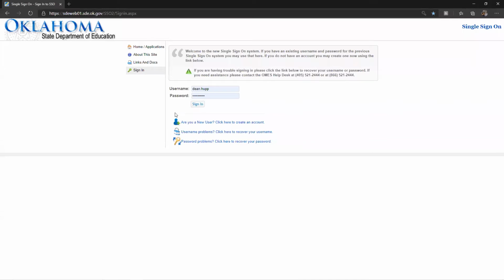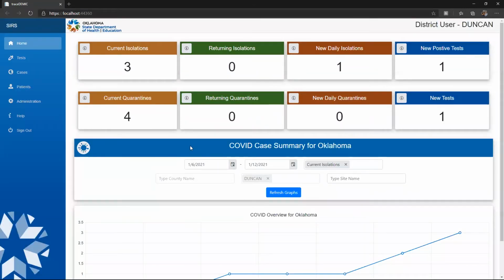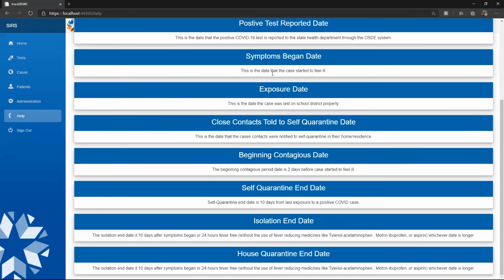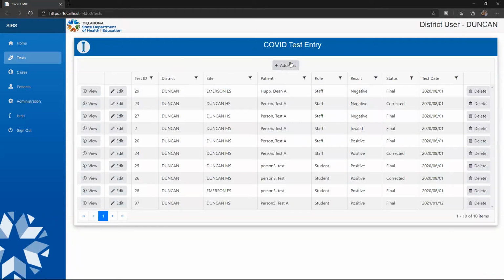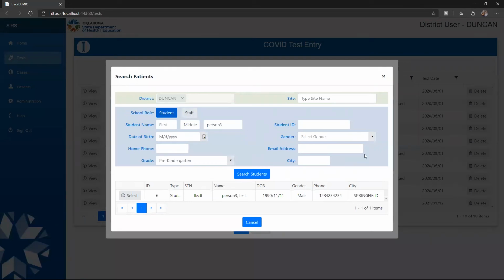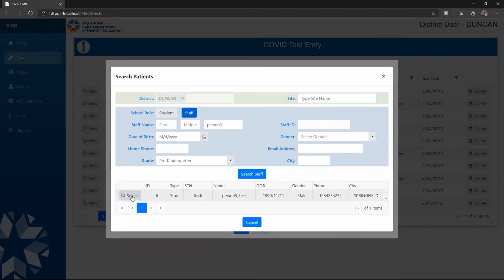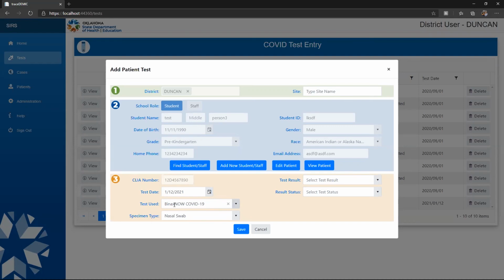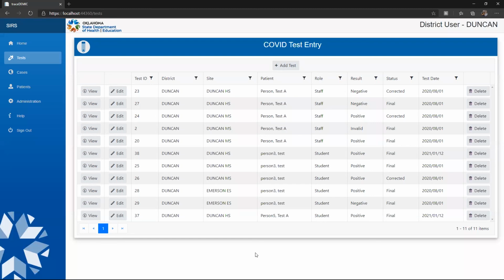COVID Reporting Tool: Test Site Training